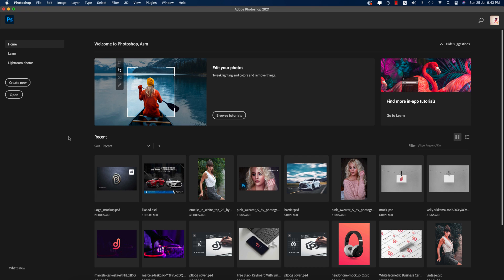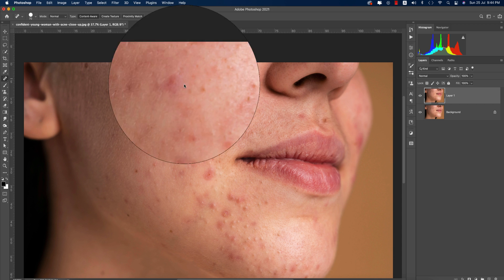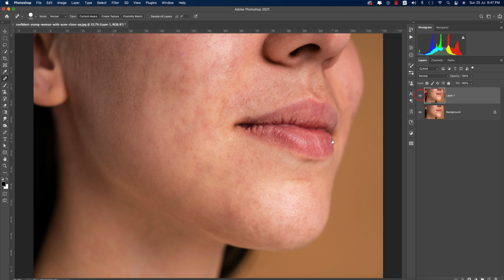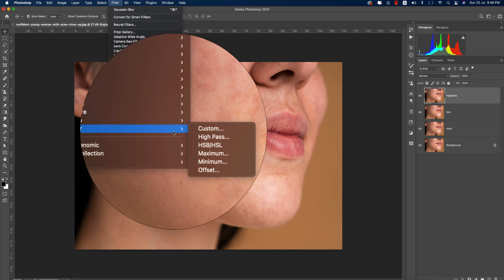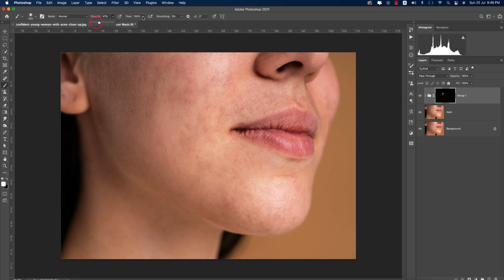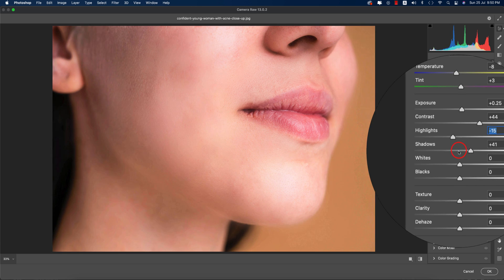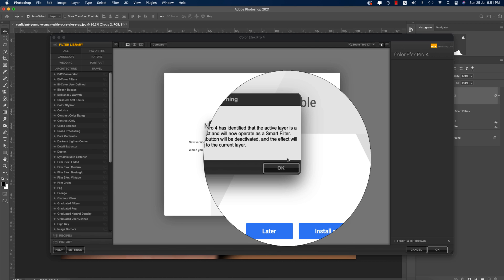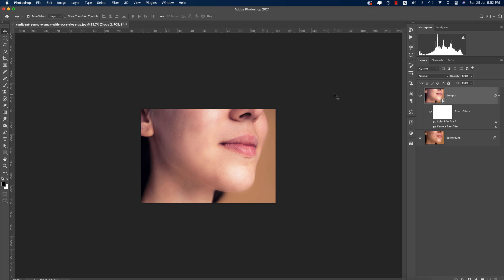How do I retouch skin in Photoshop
How do I retouch skin in Photoshop? How do I smooth skin in Photoshop 2021? How do you get the perfect skin tone in Photoshop? How do I smooth skin in Photoshop? skin retouch photoshop plugin, photoshop skin retouching plugin free download, professional skin retouching in photoshop, magic skin retouching photoshop actions free download, skin retouch photoshop frequency separation, skin retouching photoshop actions kit free download,skin texture photoshop plugin,how to smooth skin in photoshop cc 2019